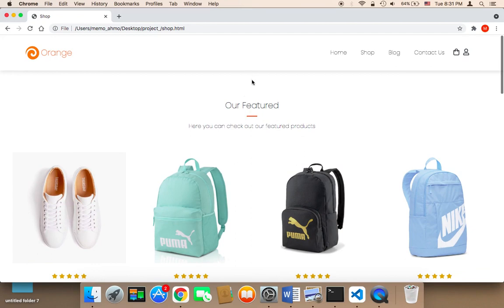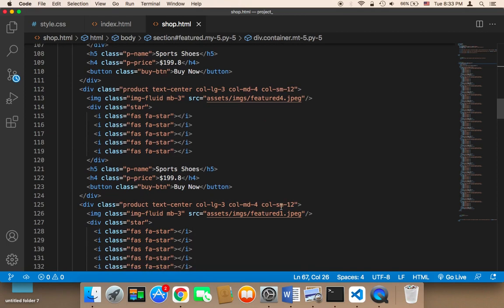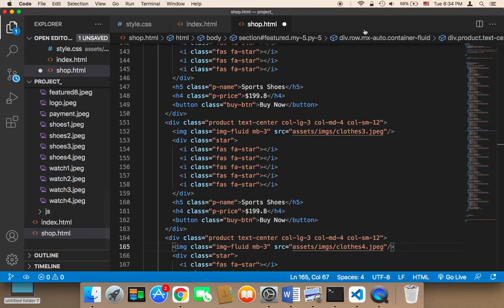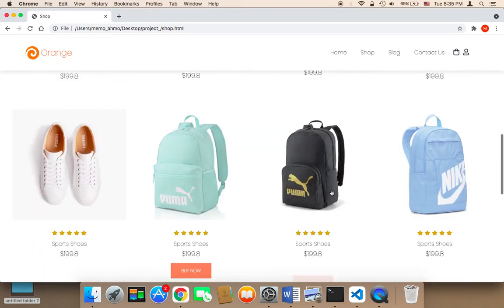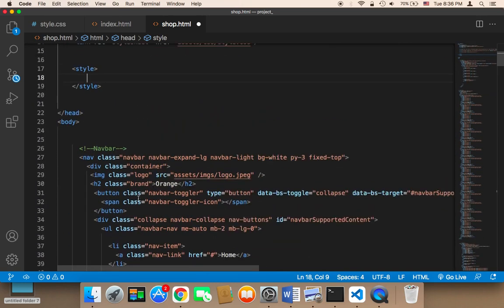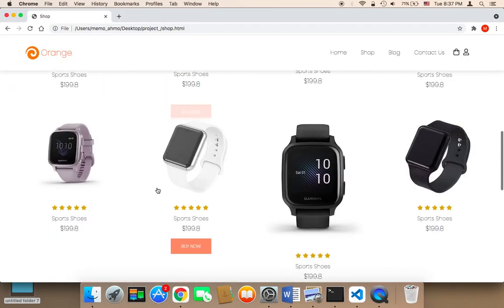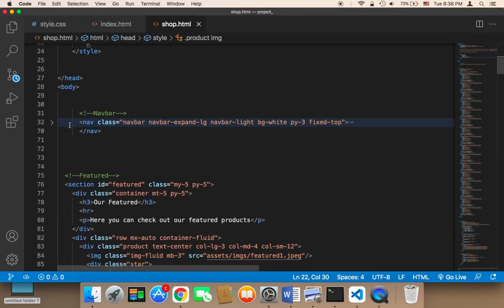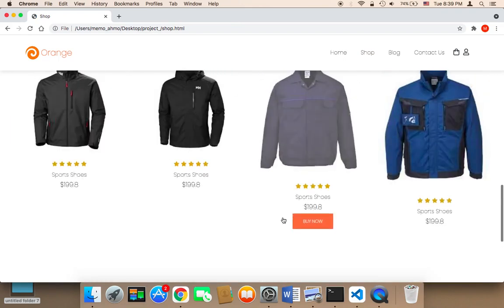Create E-commerce Website Using PHP - Part 31